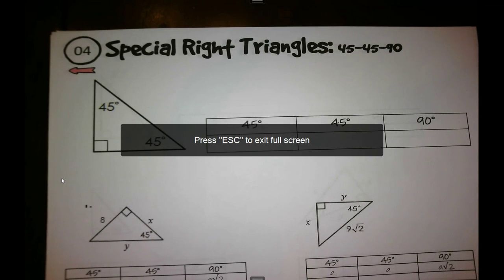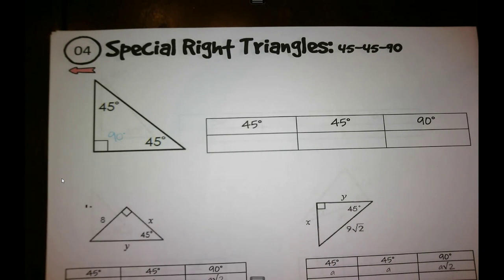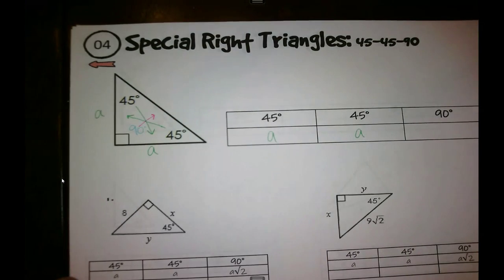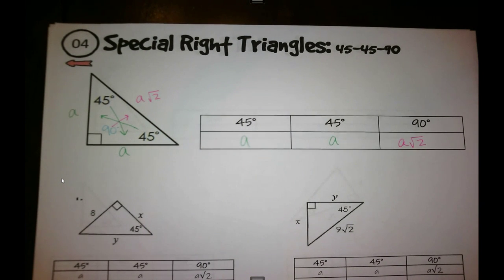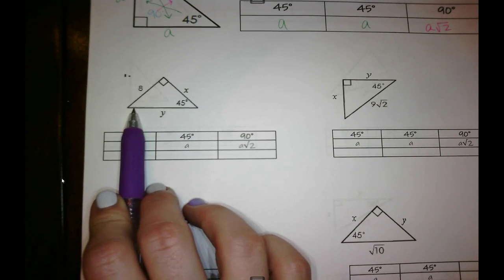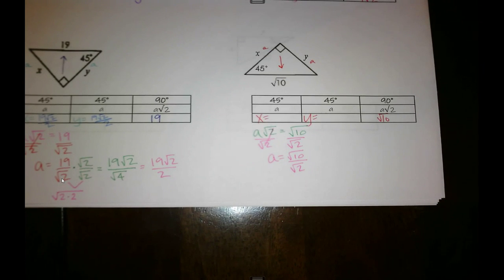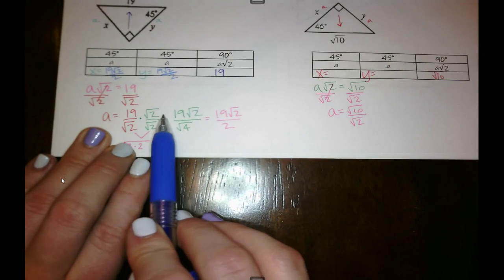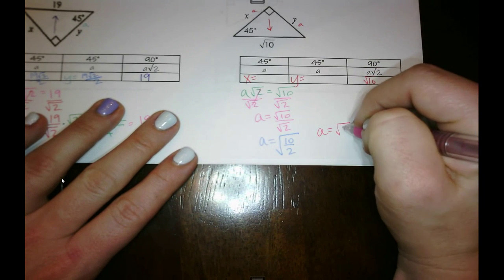Special Right 45 45 90